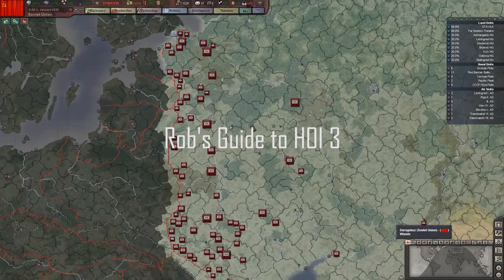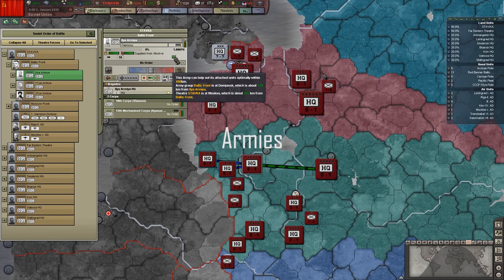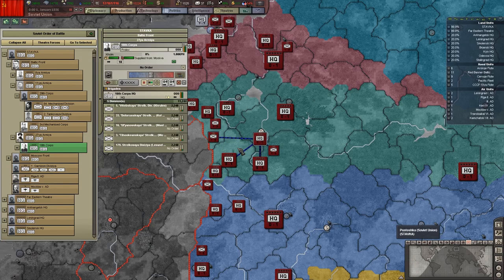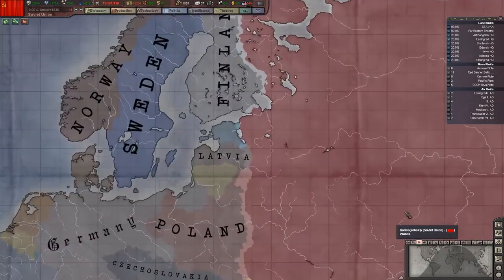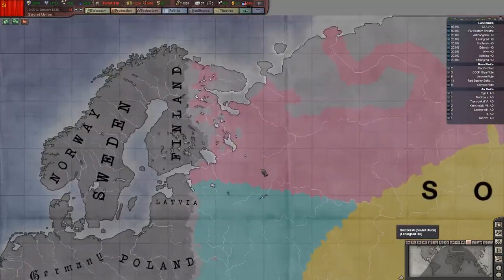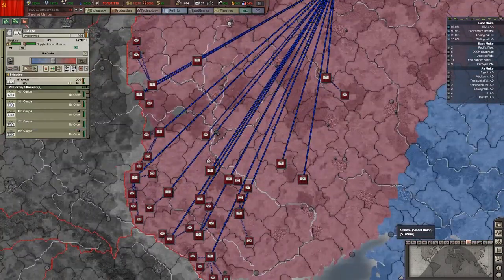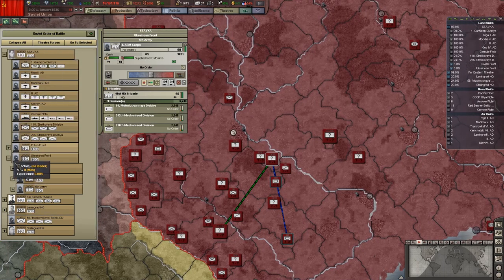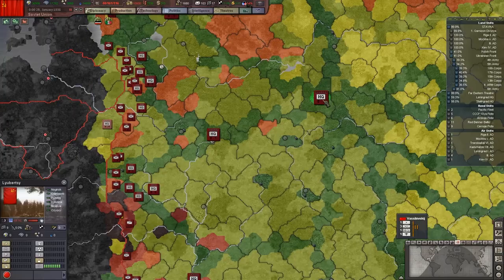Hearts of Iron 3 Tutorial - Episode 9 - The Order of Battle (OOB)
This guide to HOI 3 Their Finest Hour is designed for beginner or intermediate players who want to have a better understanding of one of the most complex and interesting World War II grand strategy games of all time. I start with the most basics concepts, and will build up to specific strategies in subsequent episodes.

0:00 Introduction
1:19 The Function of the OOB
2:22 Viewing the OOB
7:52 Theatres
10:42 Army Groups
12:01 Armies
12:44 Corps
15:13 Corps Design
15:22 Infantry Corps
16:19 Armored Corps
17:53 Mixed Corps (INF/ARM)
19:31 Marine Corps
20:39 Using Corps HQs in Combat
28:17 Motorized/Mechanized Corps
29:34 Army Design: Mixed Armies, Motorized Armies, Armored Armies
32:16 Armies in Remote Areas
33:35 Airborne Armies
34:25 Army Group Design
35:42 Air and Naval Order of Battle
38:05 Theatre Design
46:46 Example: The Soviet OOB in 1936